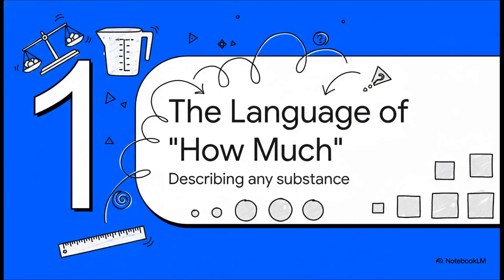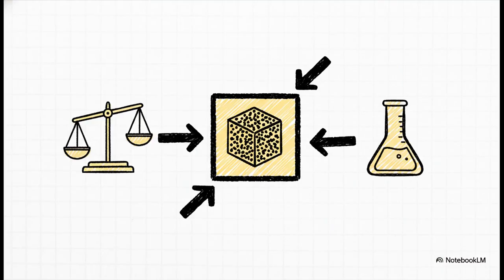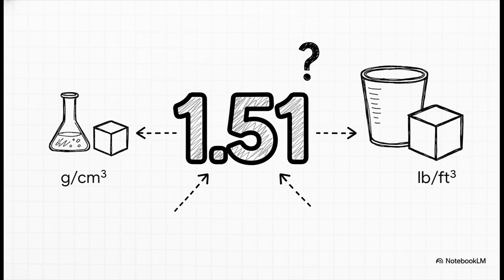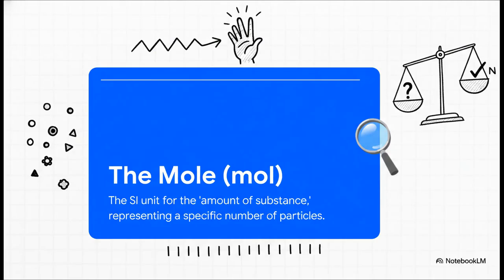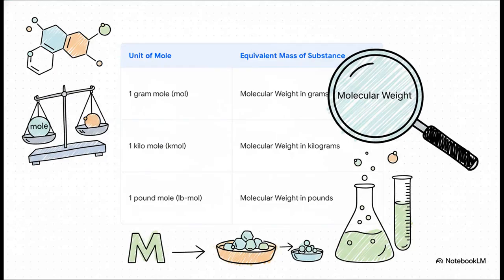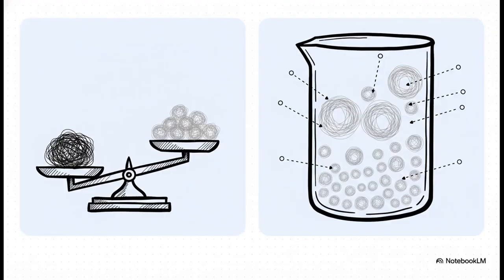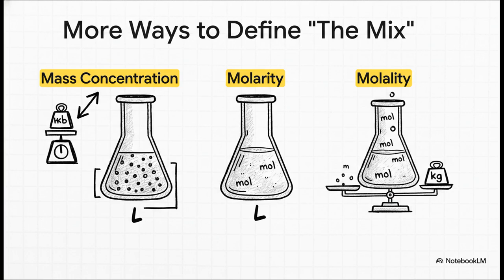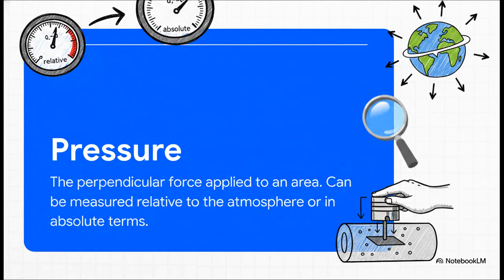The Universal Language of Matter